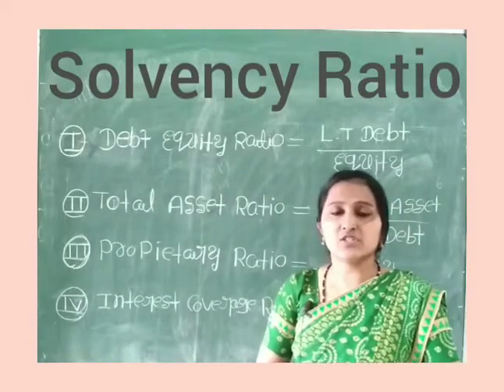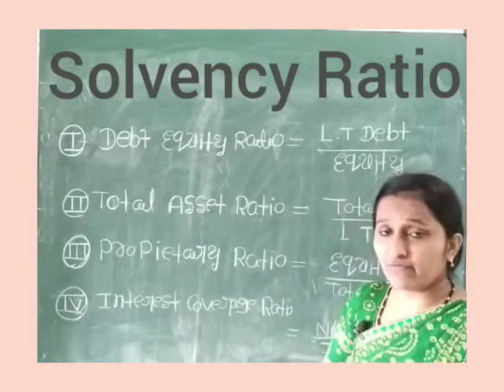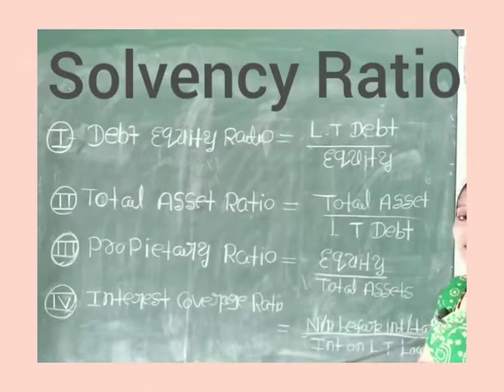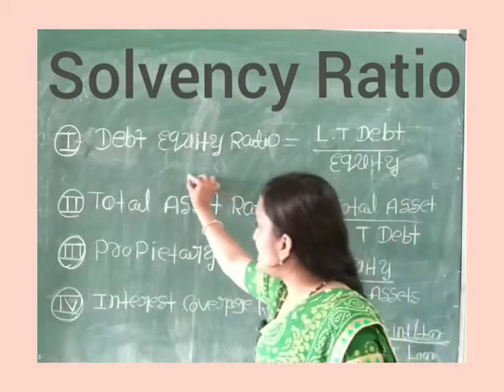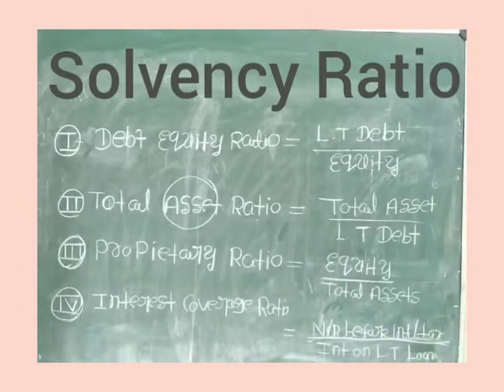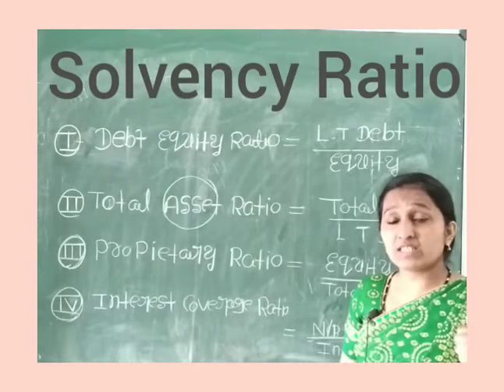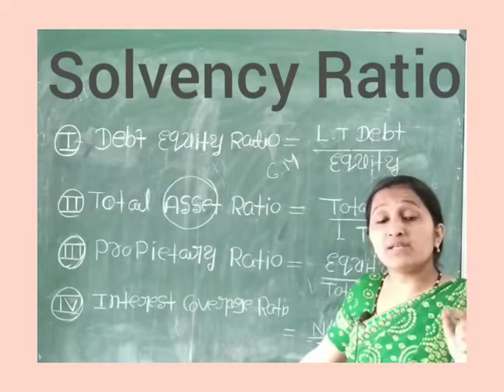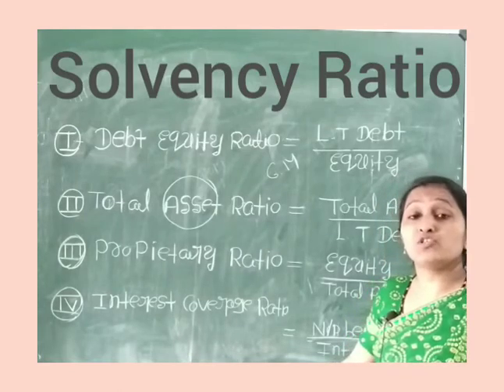solvency ratio video